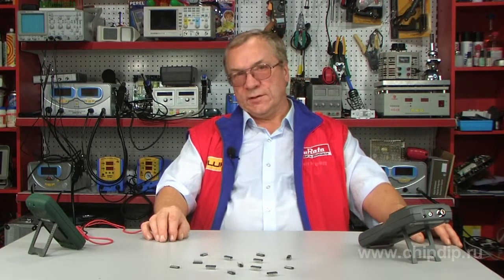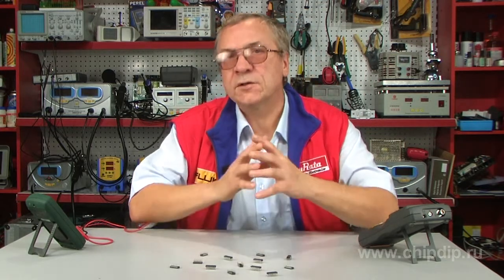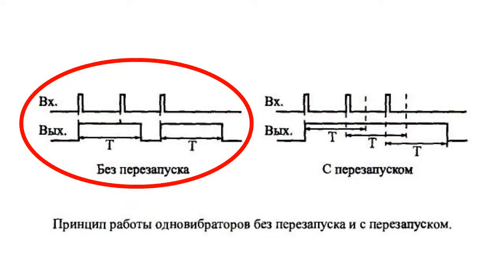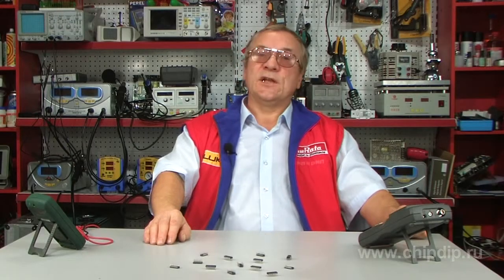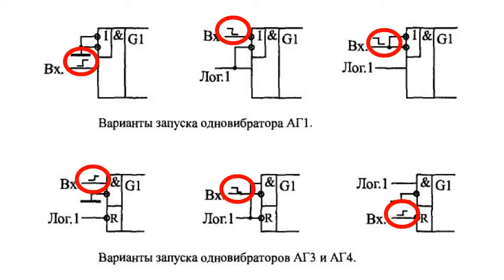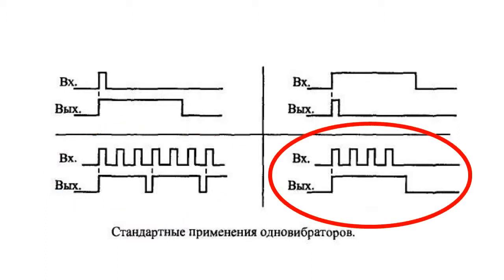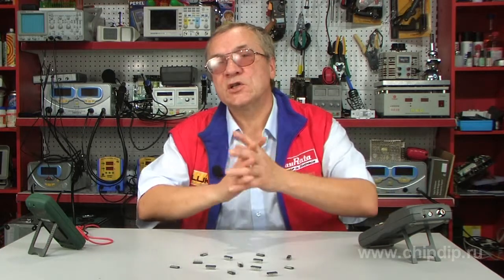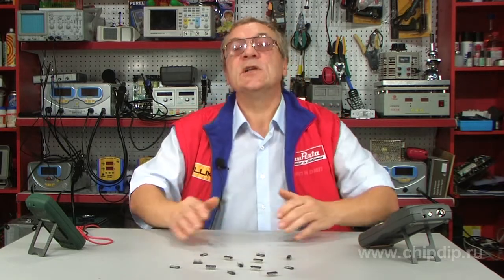Single vibrators, working principle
Single vibrators, working principle            Single vibrators (or waiting multivibrators) occupy an intermediate position between combinational microcircuits and microcircuits with internal memory. Their outcoming signals cannot be detected precisely by the incoming signals, as it happens in combinational microcircuits. At the same time they can store up data for a long time.       Single vibrators are microcircuits, which in response to the incoming signal (logical level or front) from an outlet signal of a set duration. The duration of the impulse is determined by the external time-setting resistors and condensers. Single vibrators are marked as G1 on the schemes.       Standard series of microcircuits include single vibrators of the following types:       single vibrators without restart (the Russian series AG1 and AG4)      single vibrators with restart (series AG3).      The single vibrator without restart does not react to the incoming signal until the termination of its incoming impulse. The single vibrator with restart starts counting out the new time of exposure T with every incoming signal, no matter whether the former time of exposure has come to an end.      If the sequence period of the incoming signals is less than the exposure time T, the single vibrator incoming impulse does not break off. If the sequence period of the incoming impulses exceeds the time of exposure T, both types of vibrators work in the same way.      Microcircuits have launching inlets, united with each other AND/OR straight and inverse outlets, as well as outlets for connecting external time-setting circuits (resistors and condensers). All the single vibrators are launched  by the front of the resulting incoming signal.       Implementing the unification of the microcircuit inlets allows launching them both along the positive and the negative front of the incoming signal.       The most wide-spread examples of applying single vibrators are: increasing the duration of the incoming impulse, decreasing the duration of the incoming impulse, dividing the frequency of the incoming signal by a set number of times, forming the signal of the envelope sequence of the incoming impulses..      ЕAnother important application of single vibrators is the suppression contact button jingling. The single vibrator with an increased time of exposure of tenth fractions of a second are reliable in suppressing parasitic impulses, appearing due to the contact jingling  and from ...